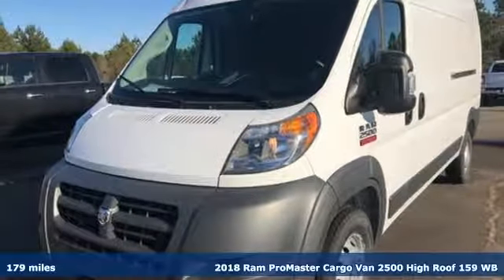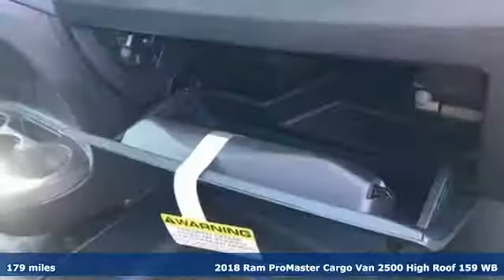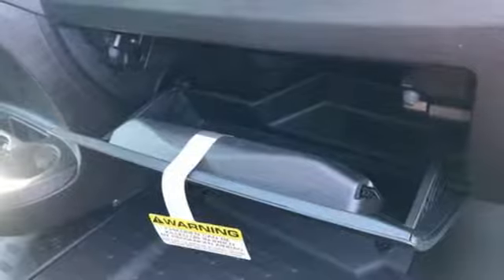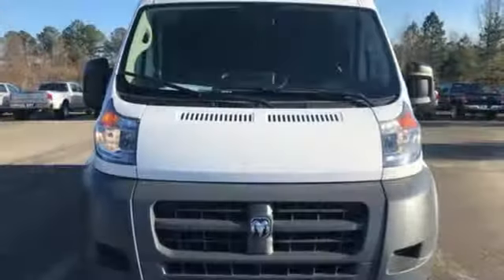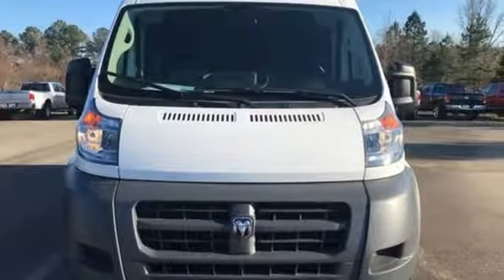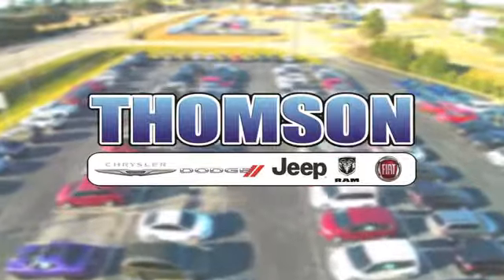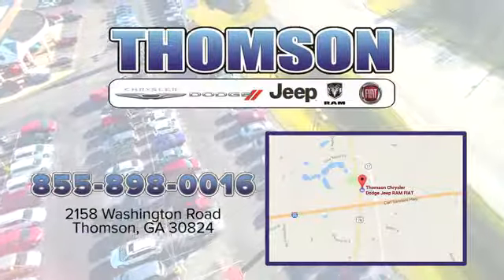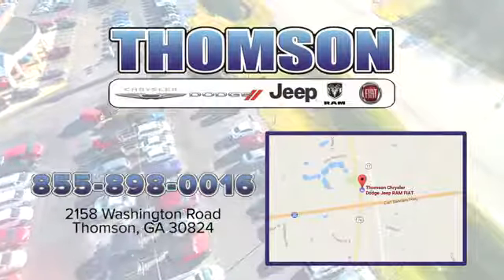New 2018 Ram ProMaster 2500 Augusta GA Evans Aiken SC, GA #2181515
Year: 2018
Make: Ram
Model: ProMaster 2500
Trim: High Roof
Engine: 3.6L 6-Cylinder
Transmission: 6-Speed Automatic
Color: White
Interior: Black
Stock #: 2181515
VIN: 3C6TRVDG2JE124858

Address:
2158 Washington Road